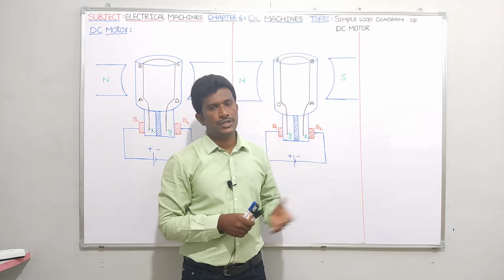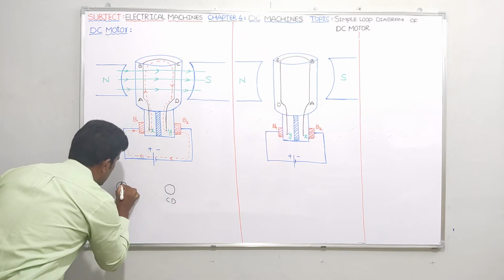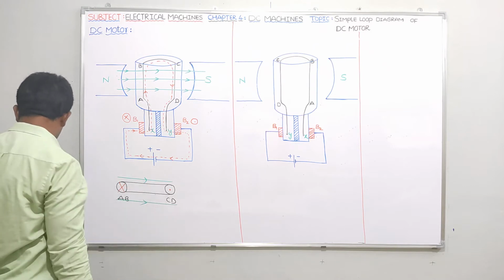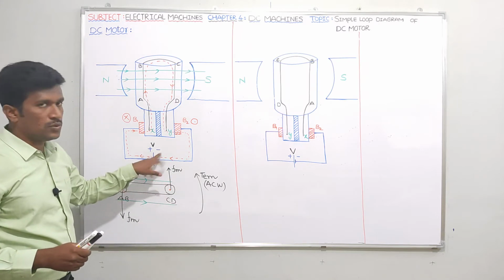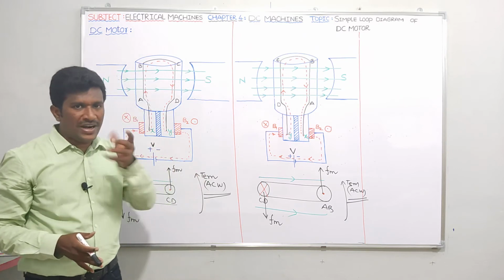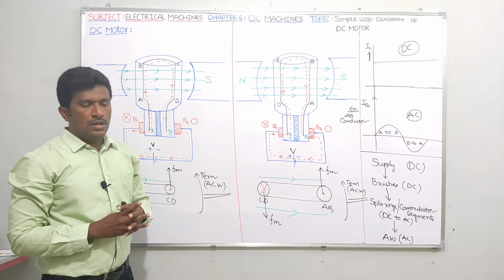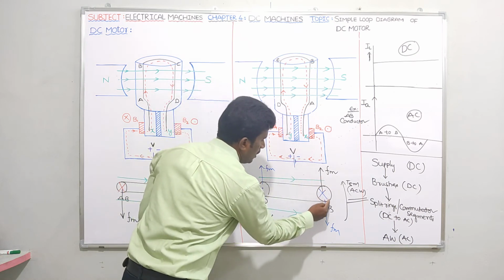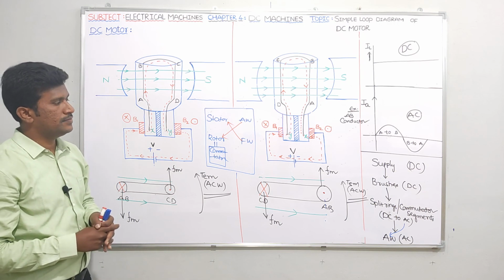dc machines lecture2(simple loop diagram of DC Motor)